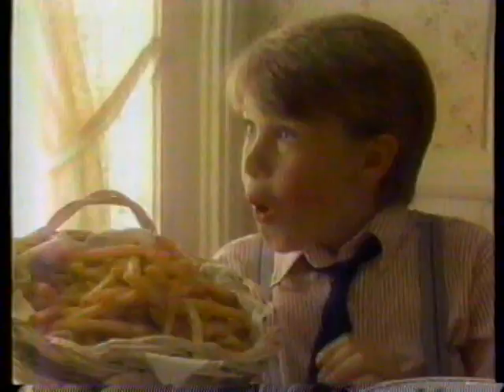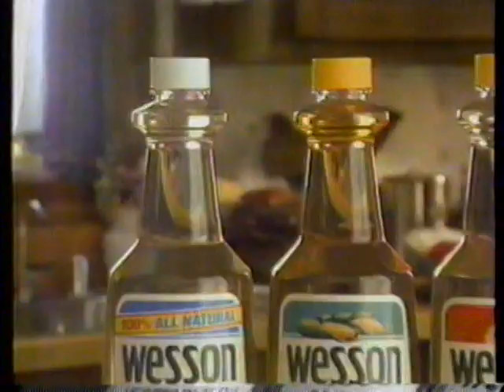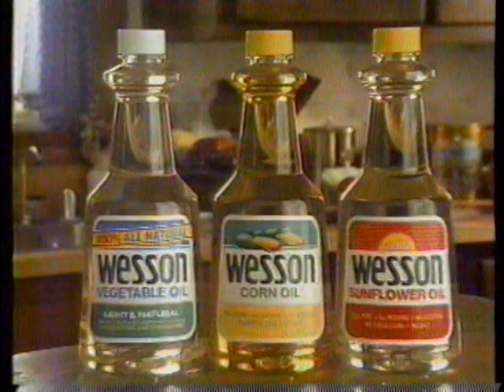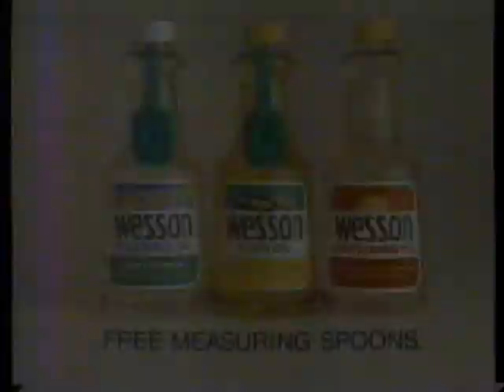1988 Wesson Oil "Florence Henderson - America's cooking with Wesson" TV Commercial